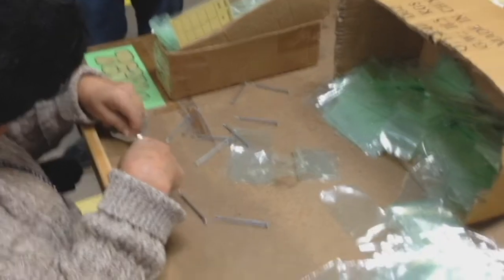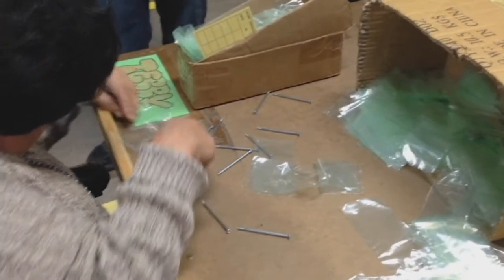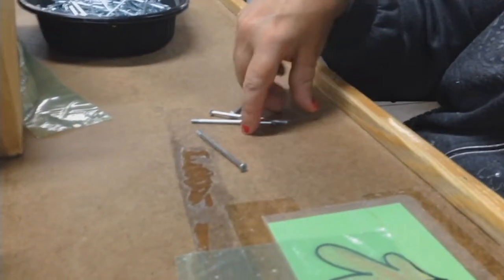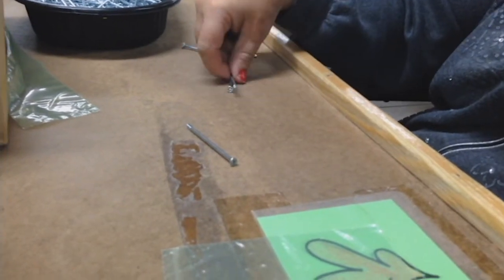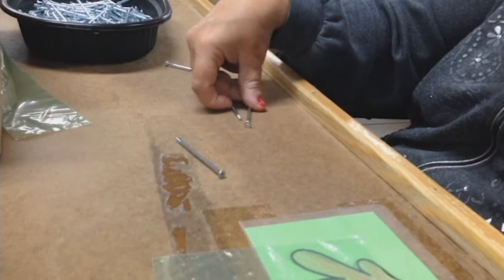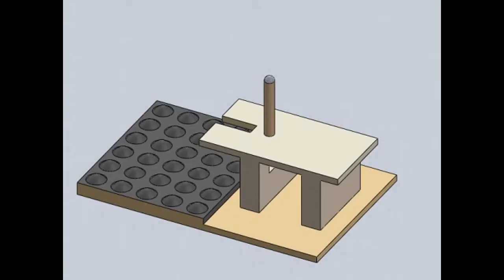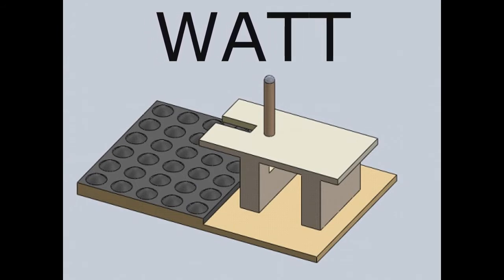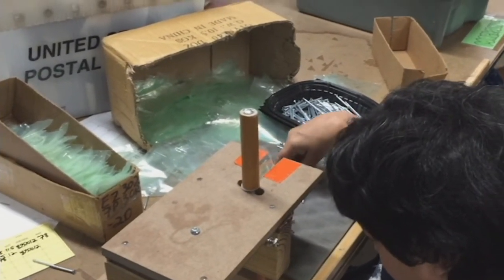The Watt - Team Terry: Wethersfield High School Design Engineering #1029